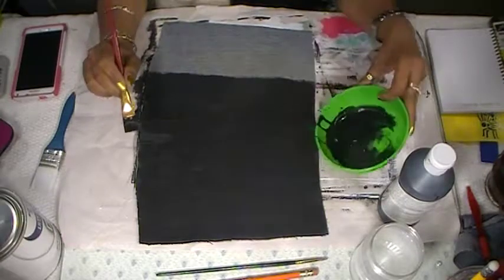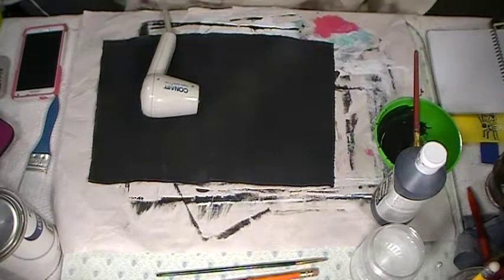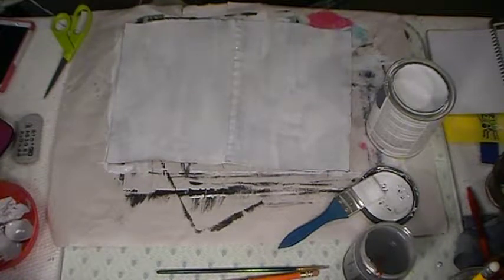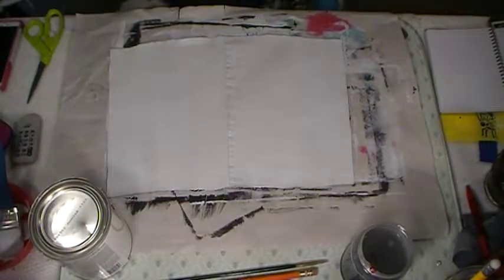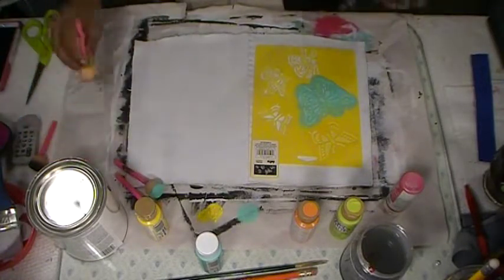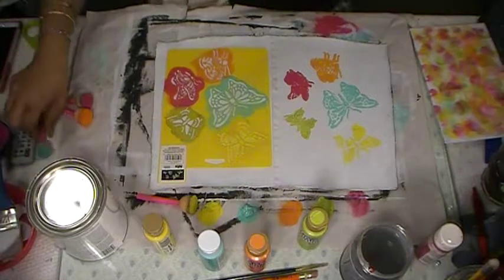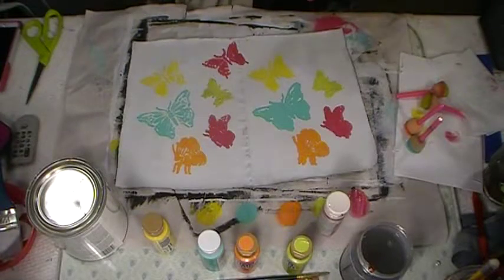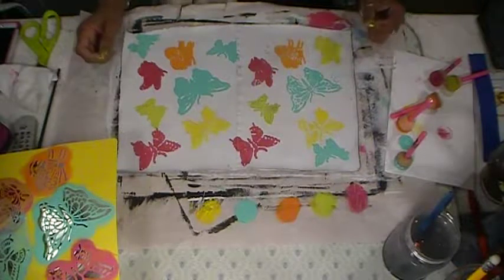Jeans Book Cover (part 2)